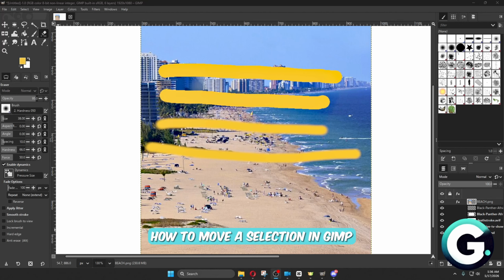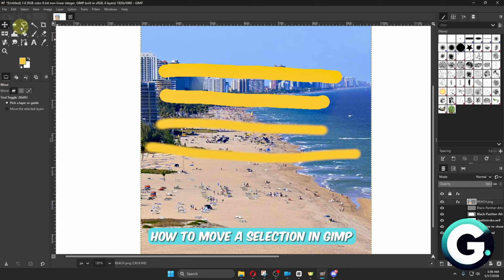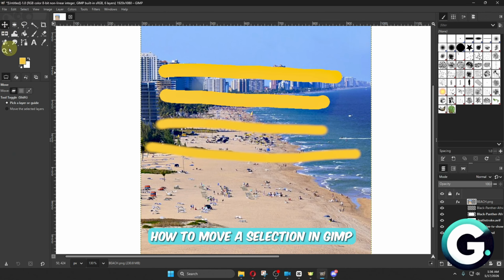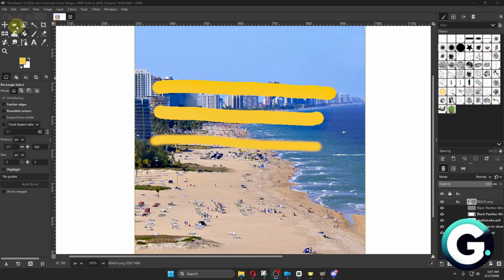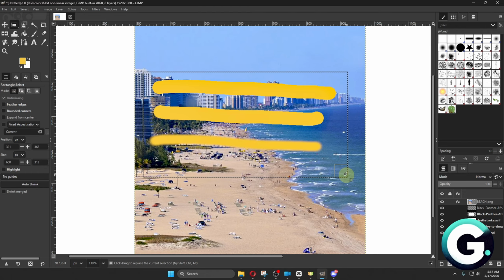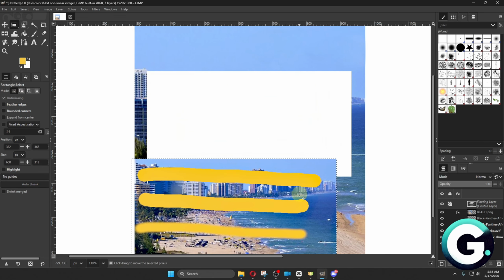How to MOVE a Selection in Gimp (EASY) 2026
How to MOVE a Selection in Gimp (EASY) 2026 shows you the simple steps to reposition any selected area without affecting the rest of your image. Follow this beginner-friendly tutorial to adjust selections accurately, improve your editing workflow, and save time while working in GIMP.